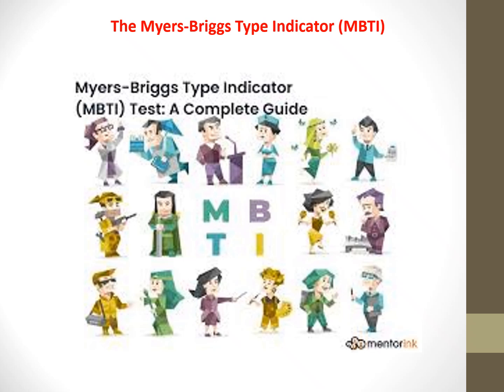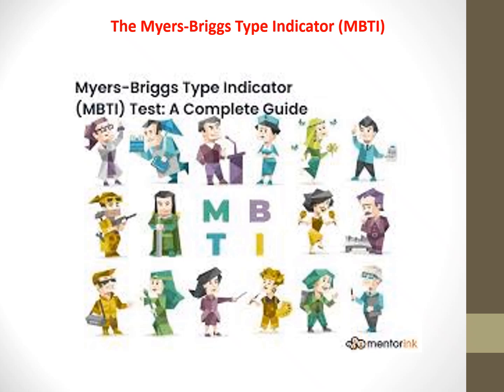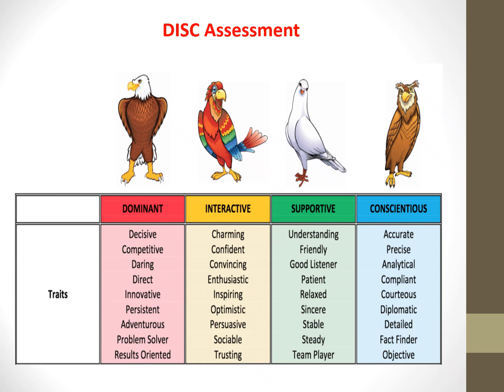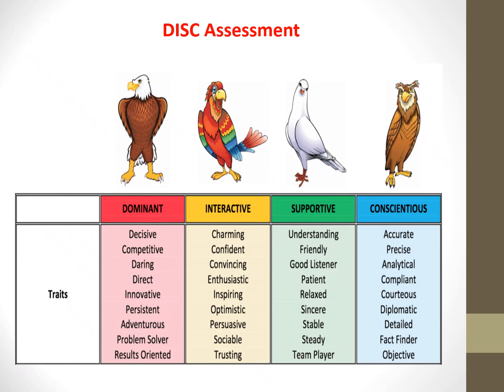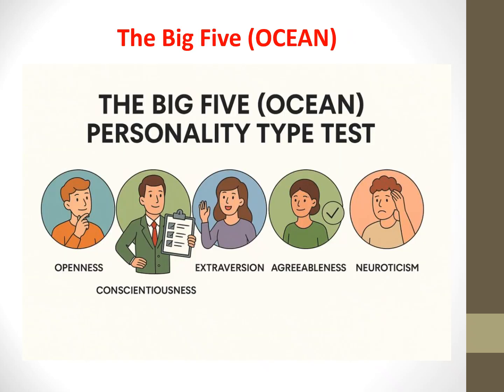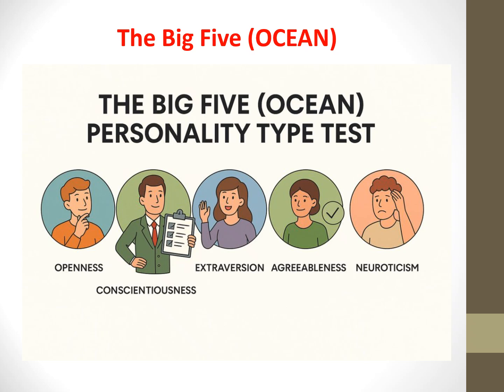PERSONALITY TESTS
Personality tests are psychological tools used to understand a person’s thoughts, feelings, behavior patterns, and characteristics. They help identify how individuals typically respond to different situations and interact with others. Some well-known personality tests include the Big Five Personality Test, which measures five major traits: openness, conscientiousness, extraversion, agreeableness, and neuroticism. Another popular test is the Myers-Briggs Type Indicator (MBTI), which classifies people into 16 personality types based on preferences such as introversion or extraversion and thinking or feeling. The DISC assessment focuses on behavior in work environments by identifying dominance, influence, steadiness, and conscientiousness. The Enneagram describes nine personality types based on core motivations and fears, helping with self-awareness and personal growth. Projective tests, like the Rorschach Inkblot Test, use ambiguous images to explore deeper thoughts and emotions. These tests are commonly used in psychology, education, career guidance, and workplace development to better understand individuals and improve communication and decision-making.